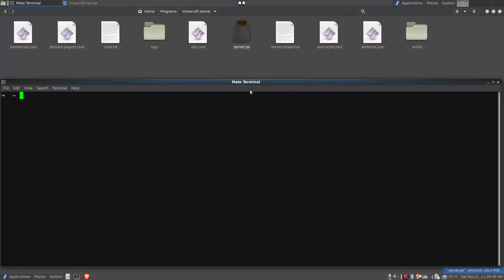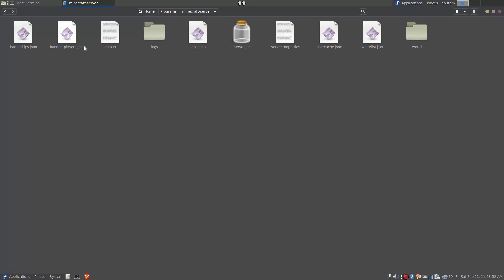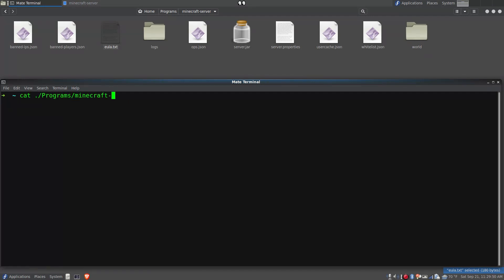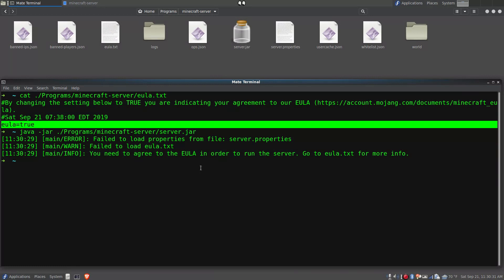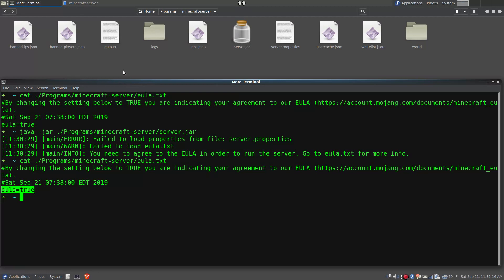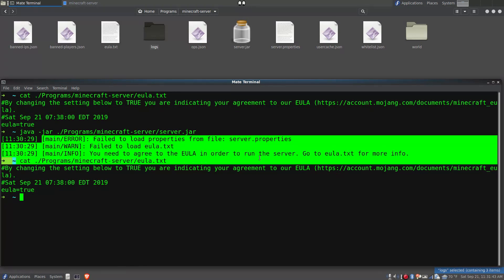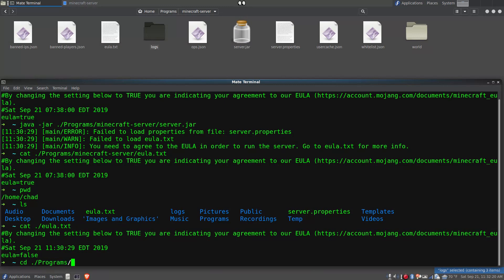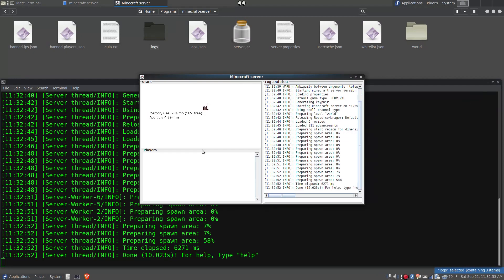Minecraft Server Java Edition Won't Start Keeps Prompting for Acceptance of the EULA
This short tutorial will show how to fix the problem where the Java edition of the Minecraft Server will keep prompting for the acceptance of the End User License Agreement even though it has already been accepted.

It shows the problem, the cause, and the solution.